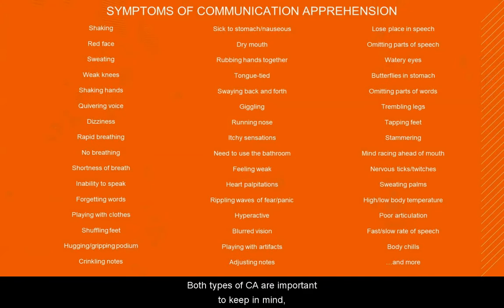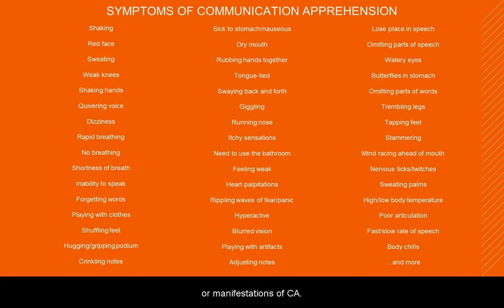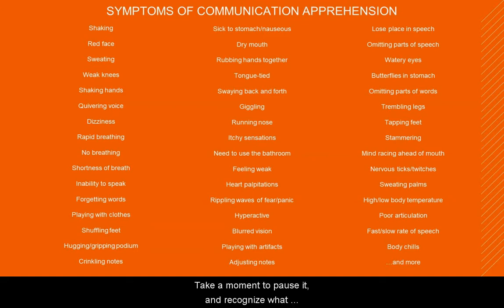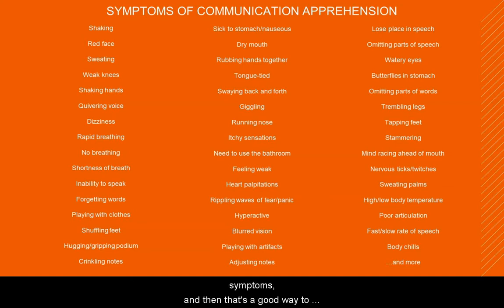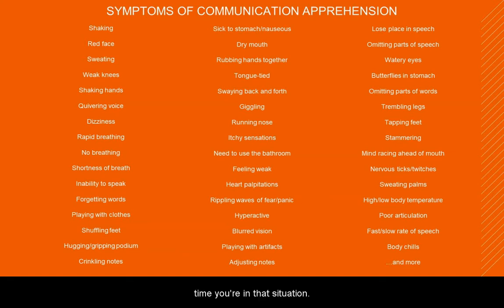Communication Apprehension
Dawn White from the Department of Communication and Languages shares some tips for recognizing and managing communications apprehension.